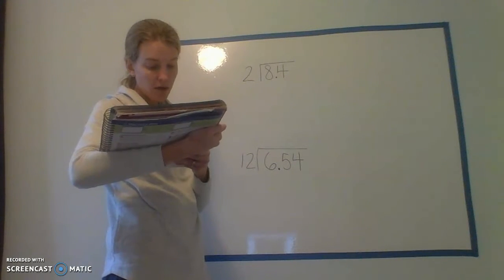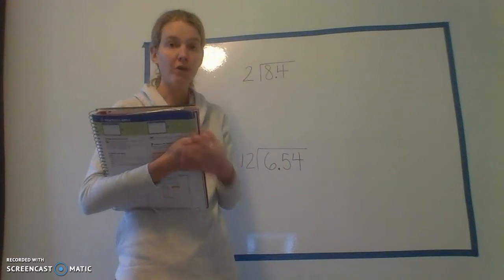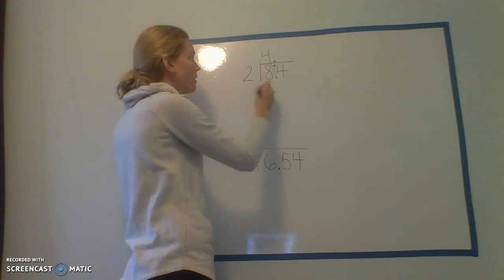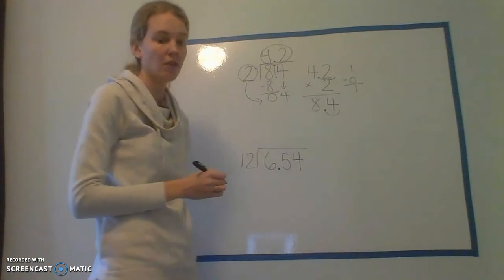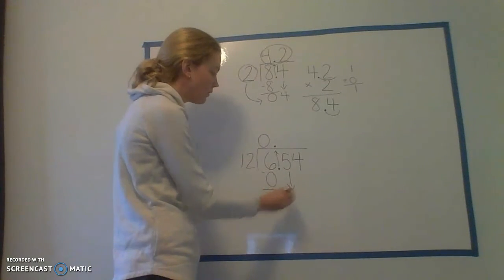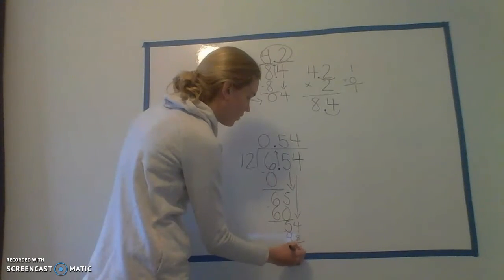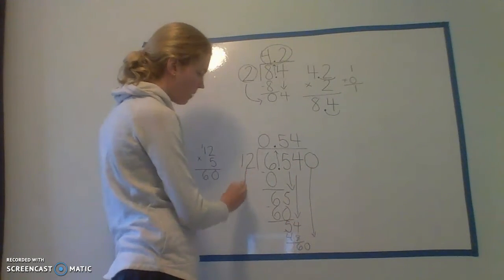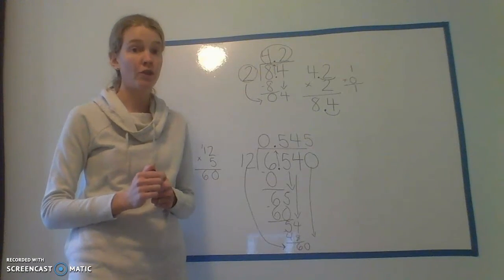Dividing Decimals by Whole Numbers